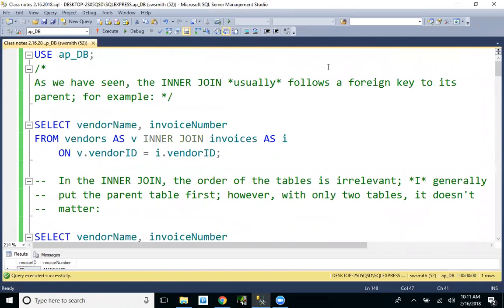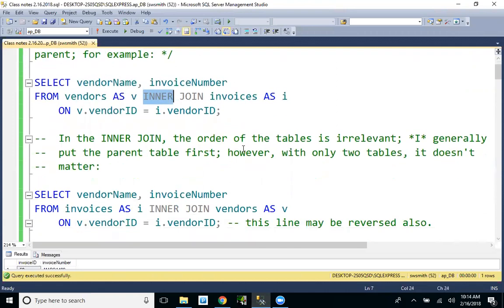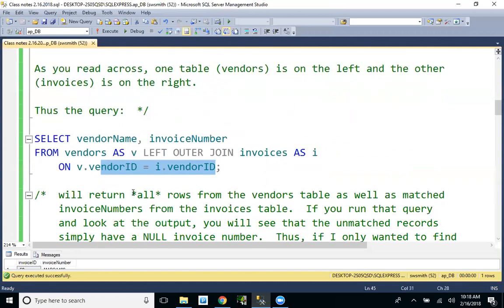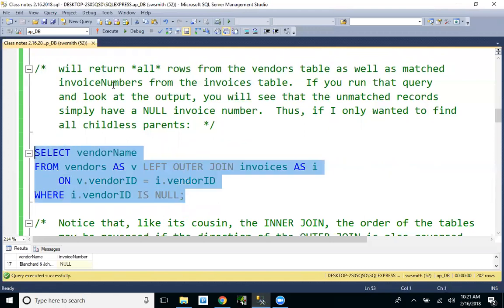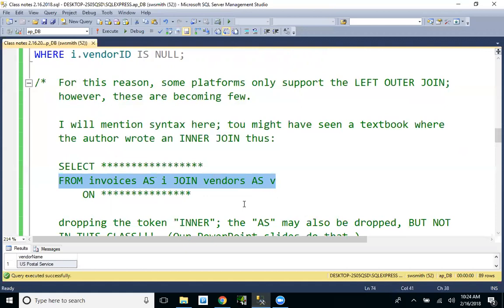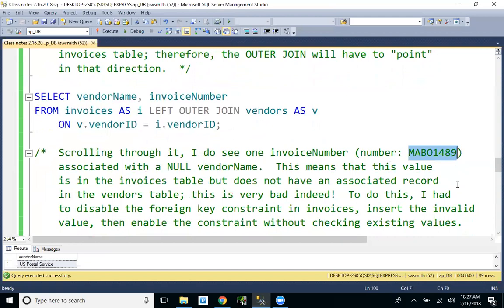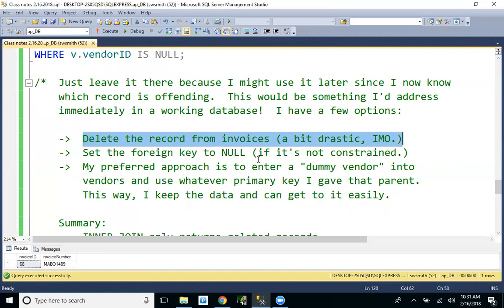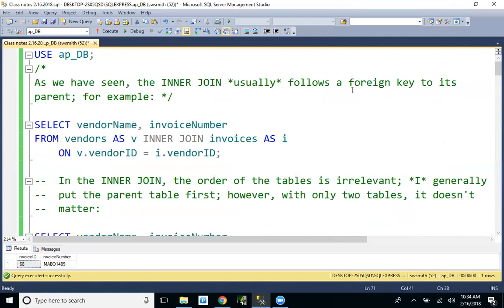Lecture 2 26 2018